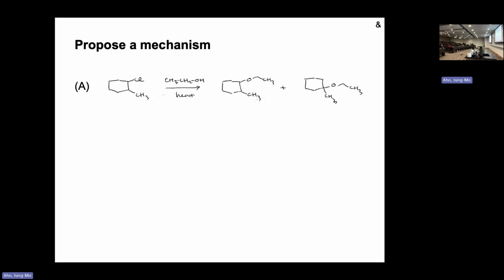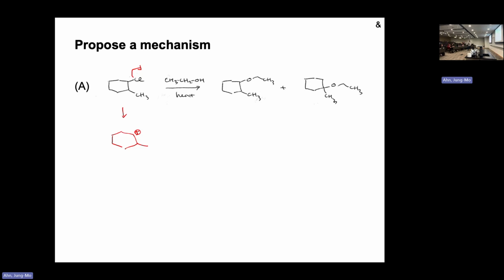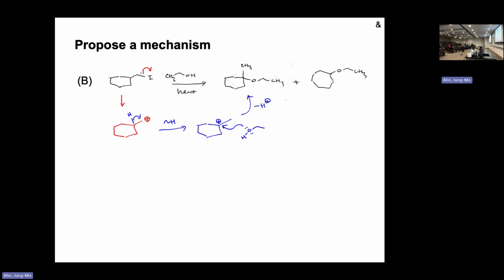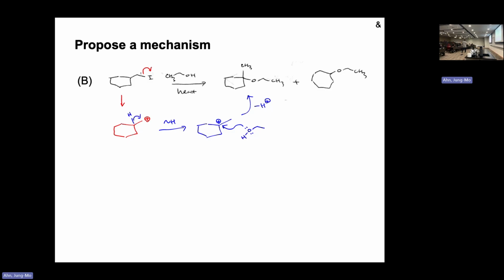Organic Chemistry 1 - Questions of SN1 reactions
Questions of SN1 reactions
Organic Chemistry 1
Jungmo Ahn